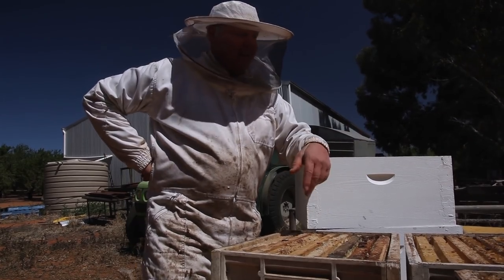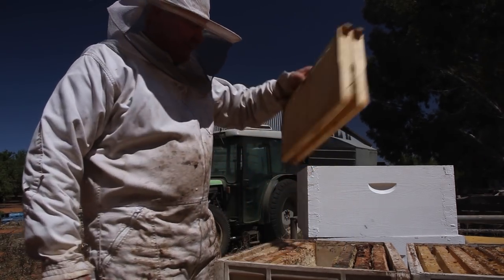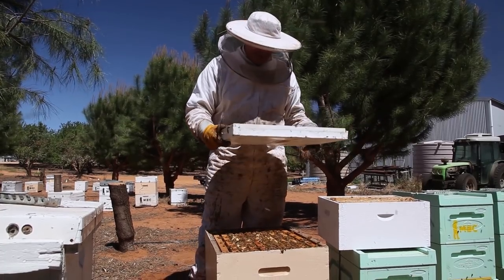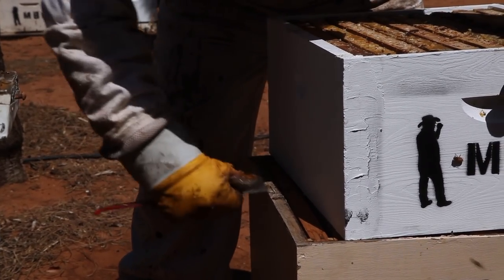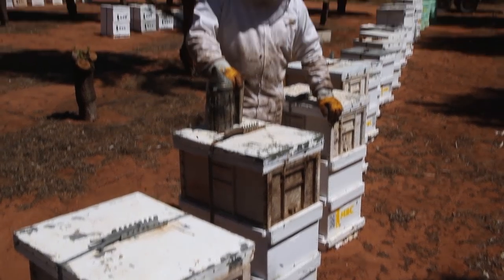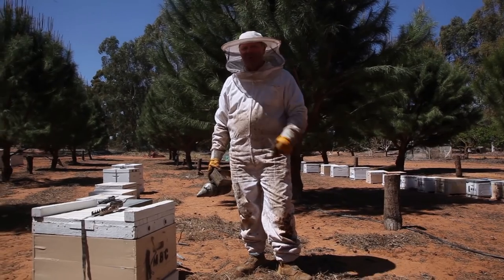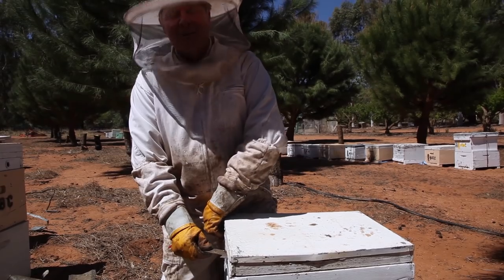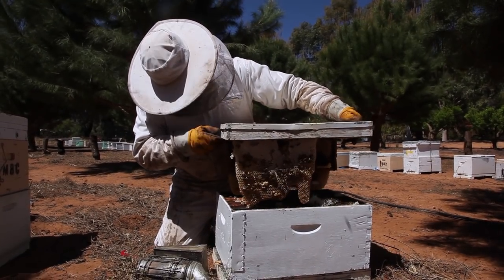Adding Honey Supers to Bee Hives filled with Sticky's - Episode 104: "Super Sticky"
In this episode of The Bush Bee Man, Mark adds honey supers to the bee hives filled with sticky's.

THANK YOU TO OUR AMAZING PATRONS:

Matt Barber
Jack West
Shannen Finnerty
Shuqian Hon
Trisha Dactyl